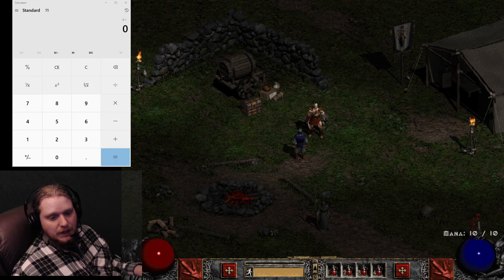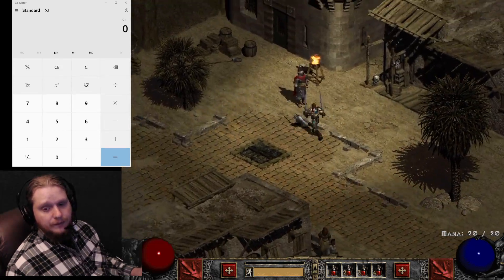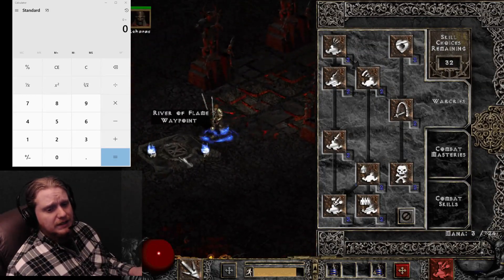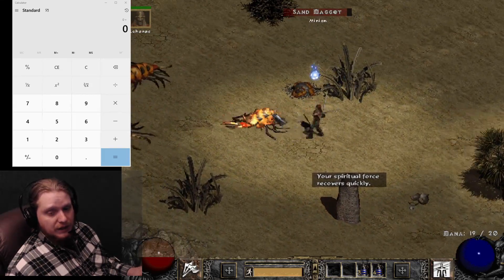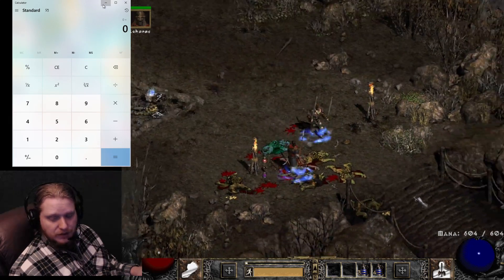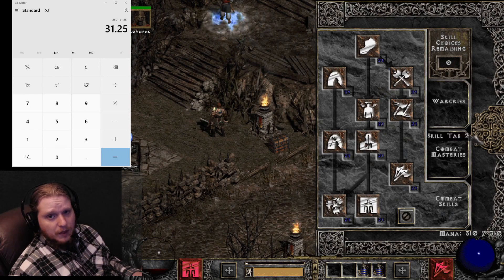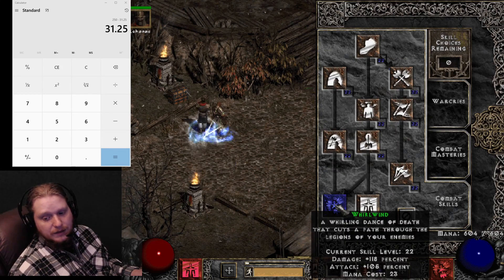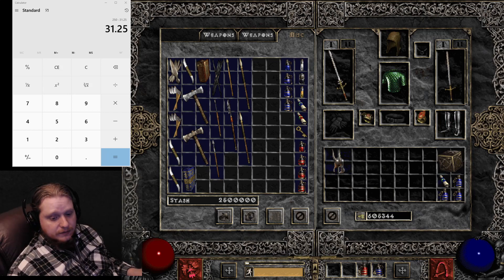Hyped For D2R - Introduction To Barbarian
Hello Guys and Gals I am so excited for the new Diablo II Resurrected that I want to Introduce You to the Barbarian! The Barbarian is without a doubt the Master of Melee Combat, with Expertise in Swords, Shields, Axes, Maces, Spears, and even Throwing weapons.

The Barbarian Might just Leap and Shout his way right into your heart with his wide array of Melee Skills, Passives, and Battle Orders.